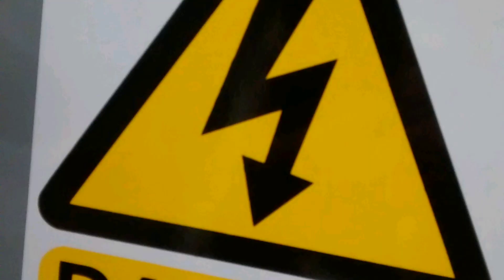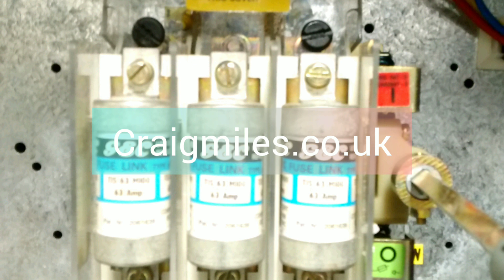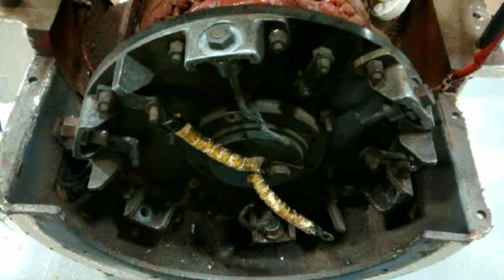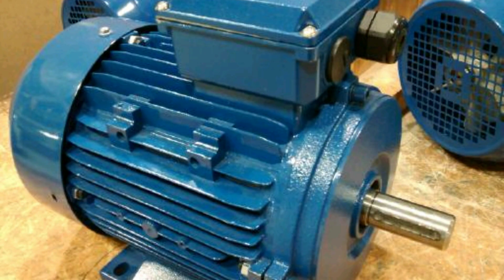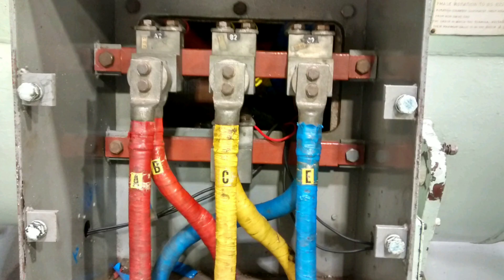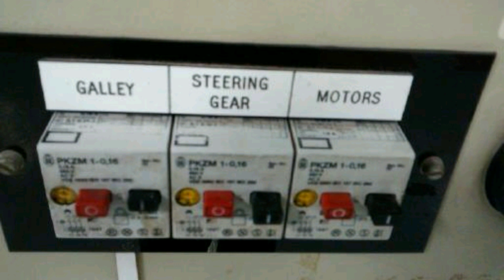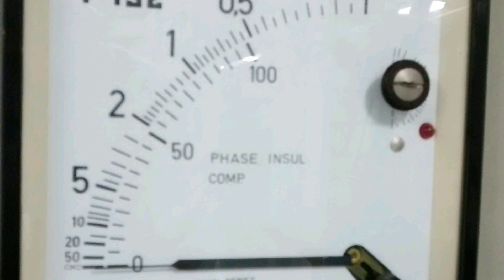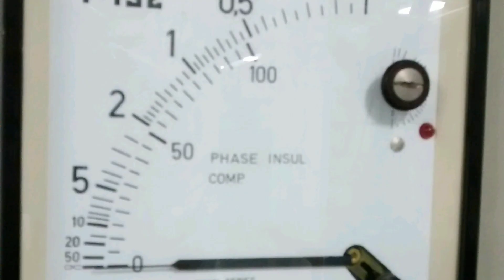Insulated neutral earthing systems on ships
The differences between most ships electrical systems which are insulated neutral, and land based earthing systems.